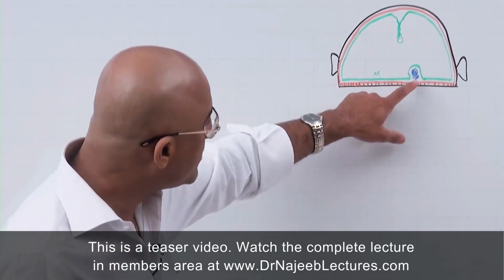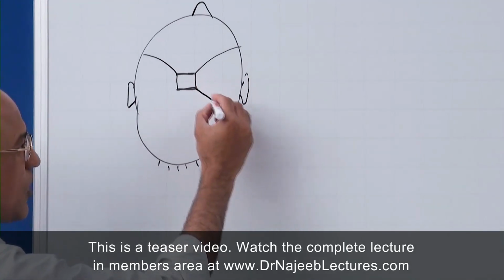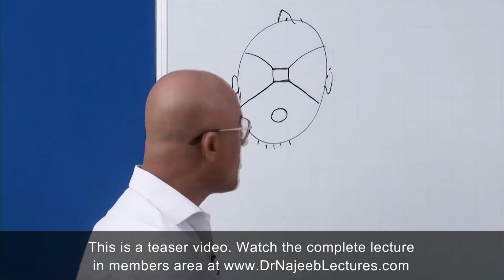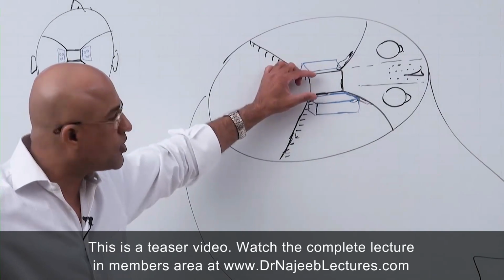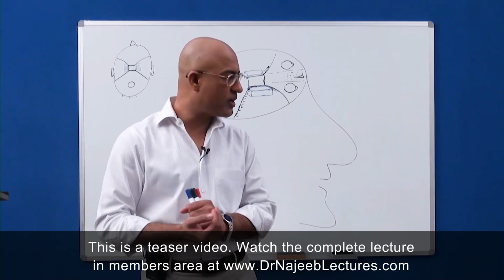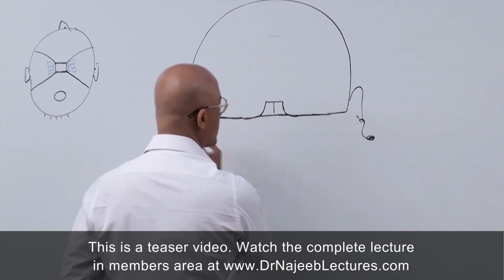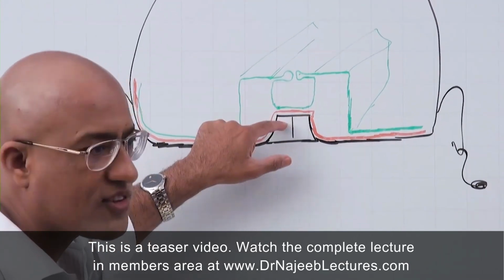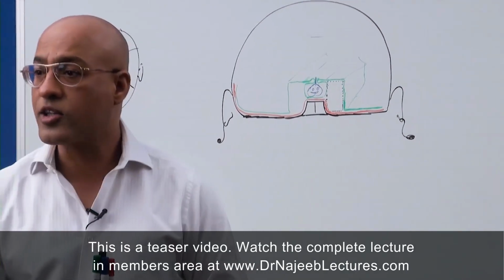Cavernous Sinus | Structure and Function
1. More than 800+ Medical Lectures.
2. Basic Medical Sciences & Clinical Medicine.
3. Mobile-friendly interface with android and iOS apps.
5. Download option for offline video playback.
6. Fanatic customer support and that's 24/7.
7. Fast video playback option to learn faster.
8. Trusted by over 2M+ students in 190 countries.

Introduction. The cavernous sinus is part of the brain's dural venous sinus and contains multiple neuro-vasculatures. It is situated bilaterally to the sella turcica and extends from the superior orbital fissure anteriorly to the petrous part of the temporal bone posteriorly, and is about 1 cm wide and 2 cm long.